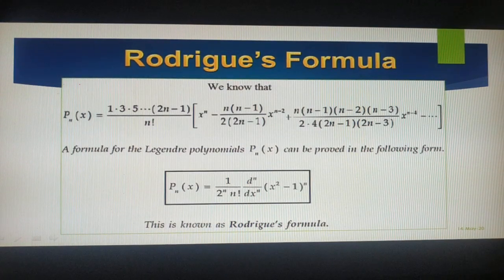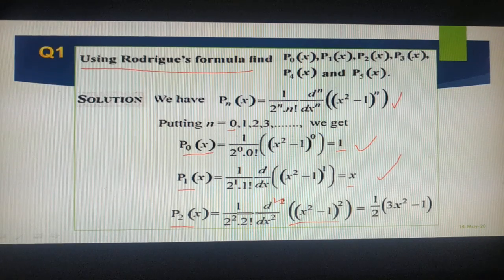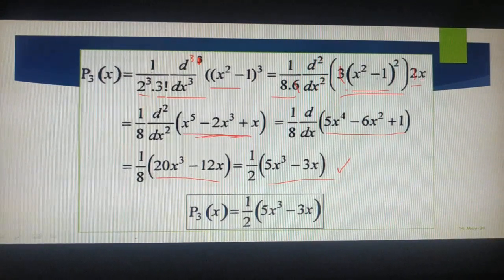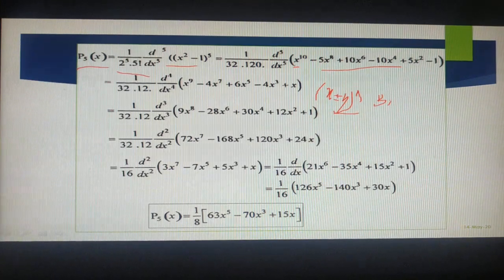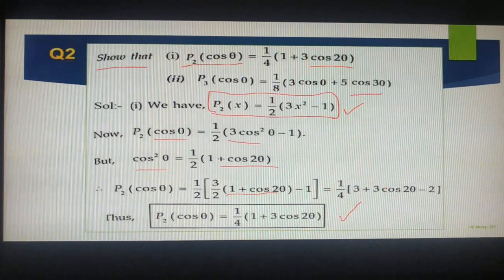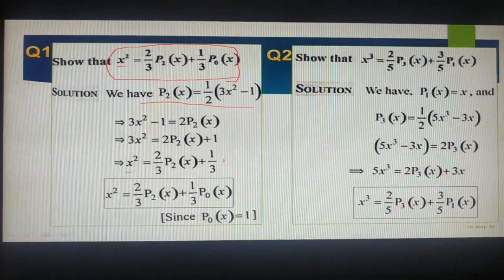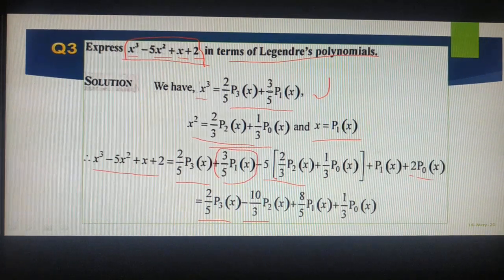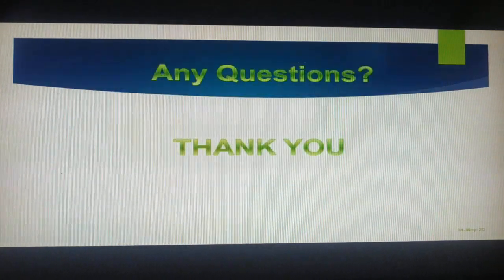Rodrigue's formula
Subject: Advanced Calculus & Numerical Methods (18MAT21) - VTU
Module 4: Infinite series
Topic: Rodrigue's formula